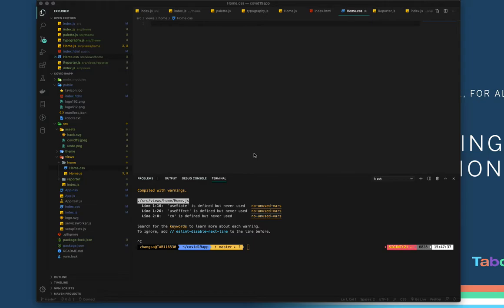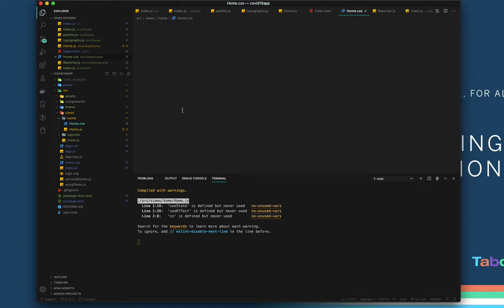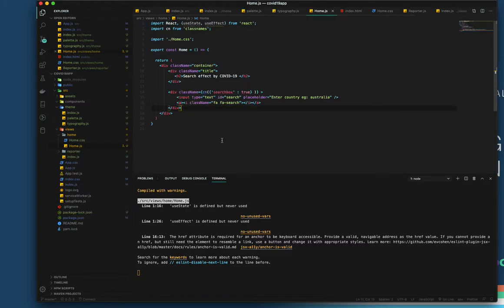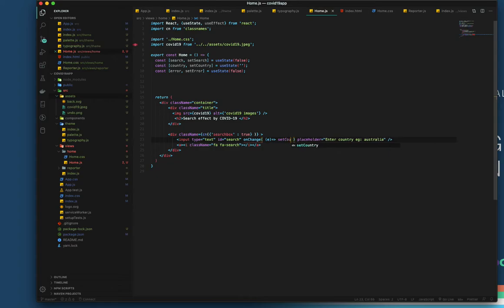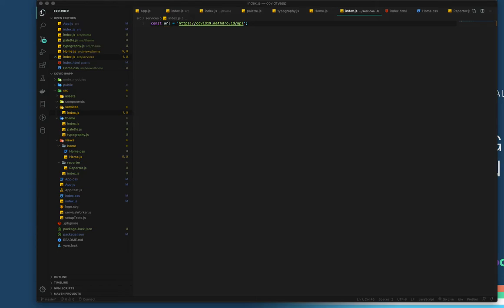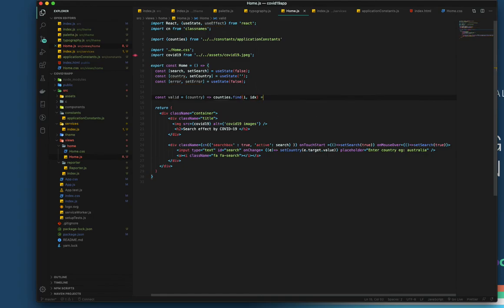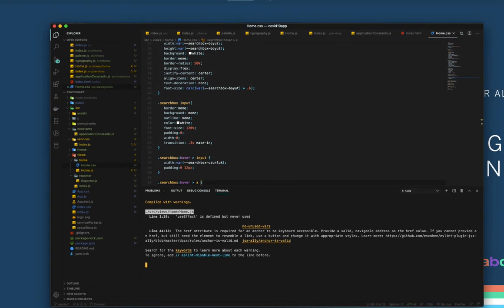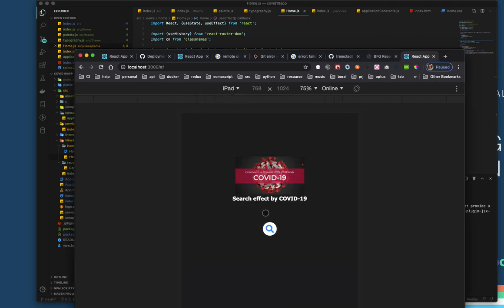#2 covid 19 react app | home page with search bar